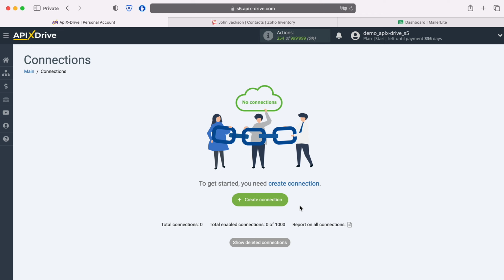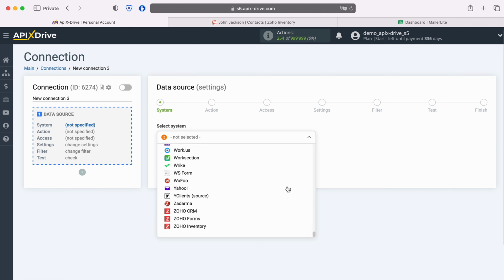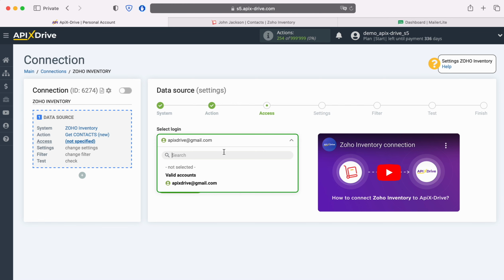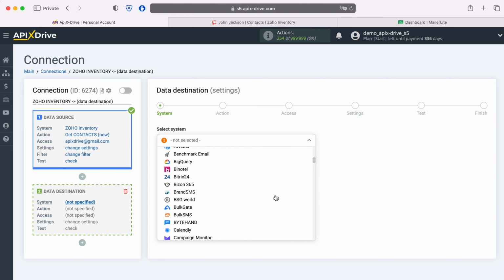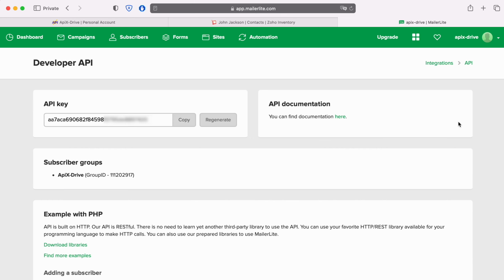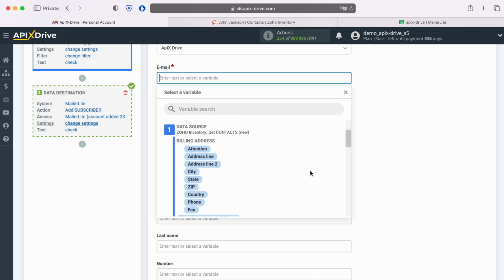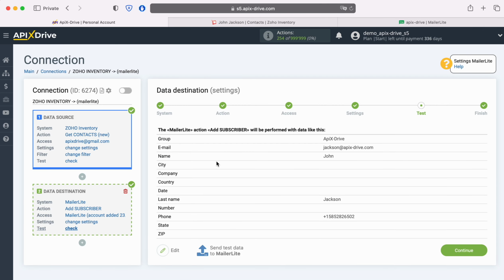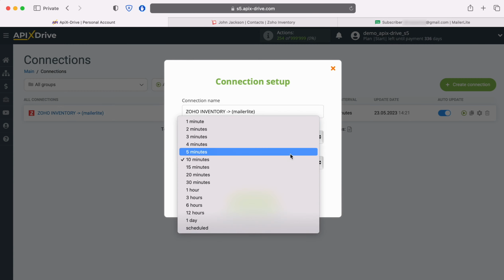Zoho Inventory and MailerLite Integration | How to Get Contacts from Zoho Inventory to MailerLite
How to Get Contacts from Zoho Inventory to MailerLite? Integrate Zoho Inventory and MailerLite with ApiX-Drive

In this video tutorial, we will learn:
✓ How to connect Zoho Inventory and MailerLite

【Video Navigation】
0:00 - Introduction
0:33 - Setting up Zoho Inventory as a Data Source
1:51 - Setting up MailerLite as a Data Receiver
4:20 - Setting up auto-update

➤  Steps to connect Zoho Inventory and MailerLite
1. Link your Zoho Inventory and MailerLite account with ApiX-Drive
2. Select Zoho Inventory as your data source App and 'Get Contacts' as your action
3. Select MailerLite as your data receiver App and 'Add subscriber' as your action
4. Map Zoho Inventory fields to relevant fields in MailerLite
5. Turn your integration on auto-update.